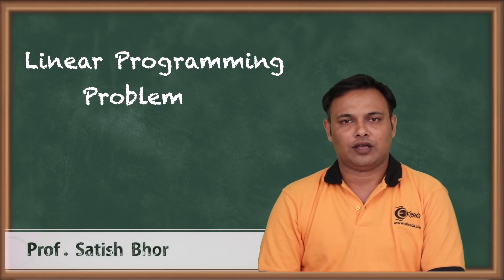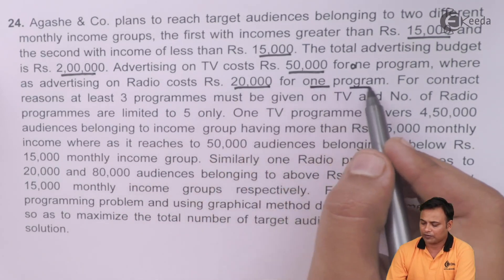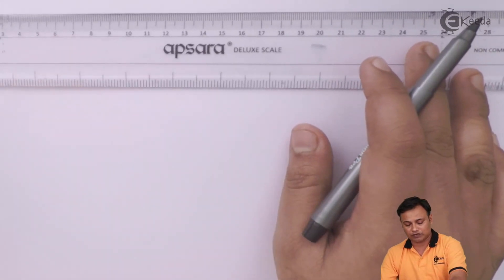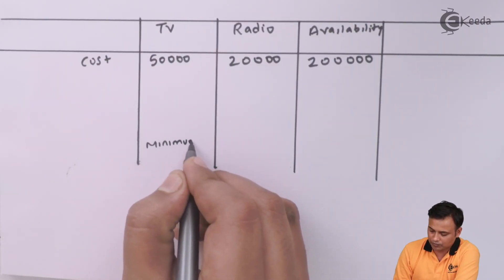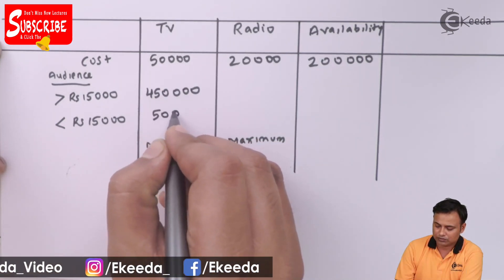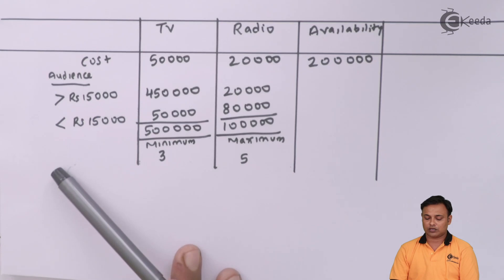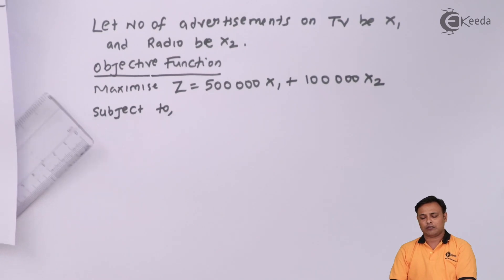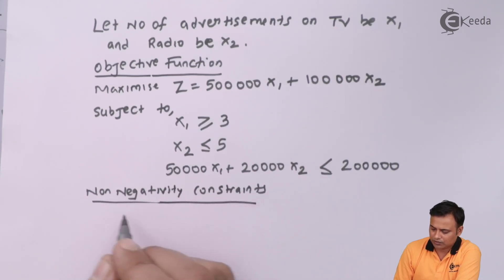Formulation of Linear Programming - Problem 24 - Operations Management CMA Inter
Happy Learning : )